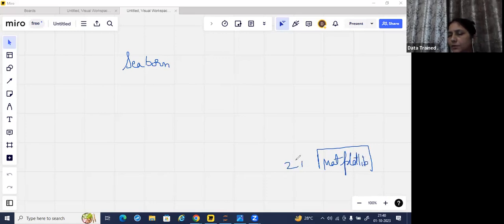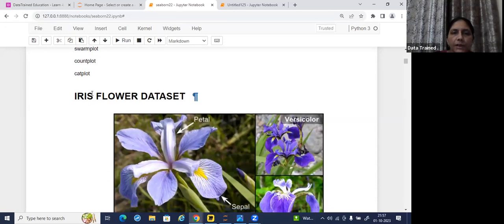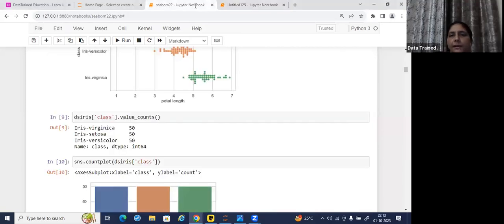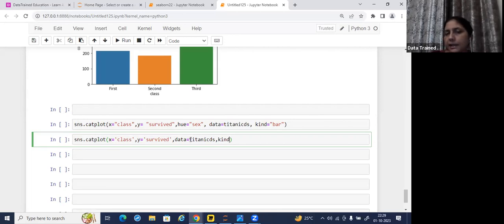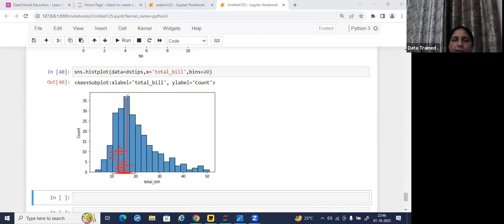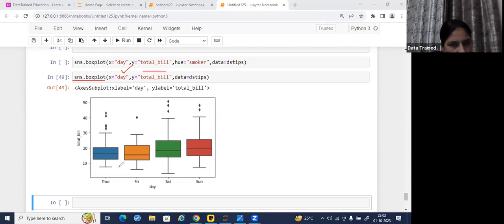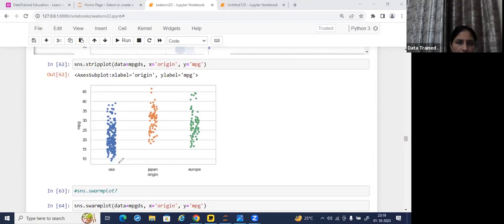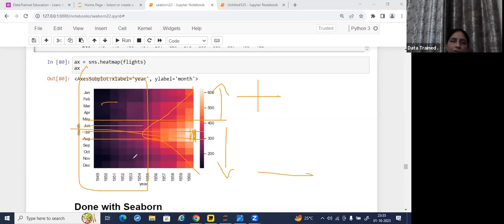Data Wrangling & Manipulation for Data Science Lacture-8